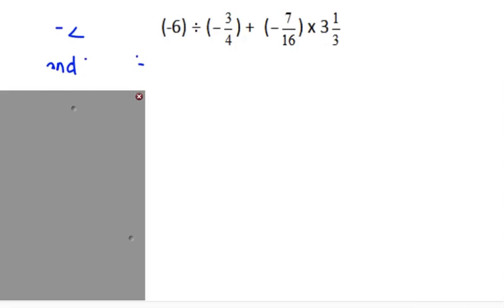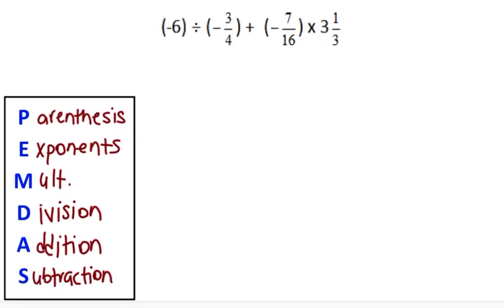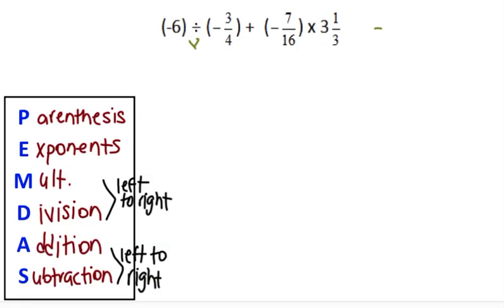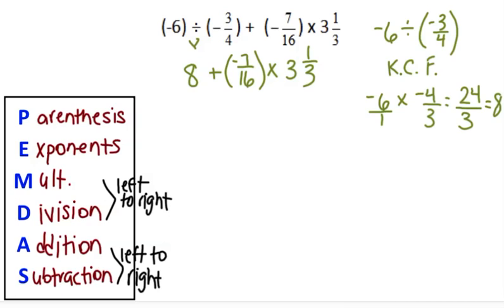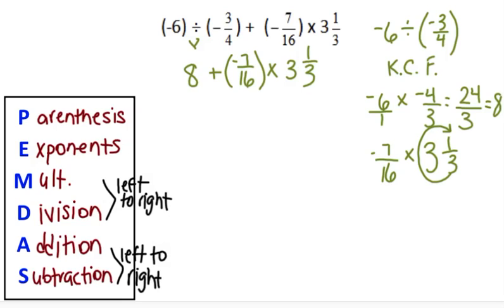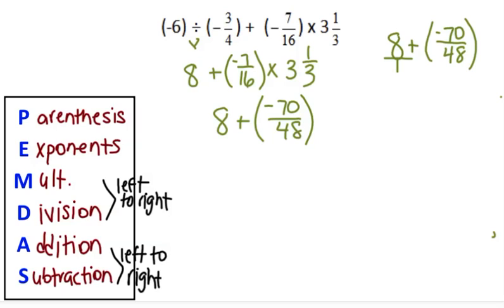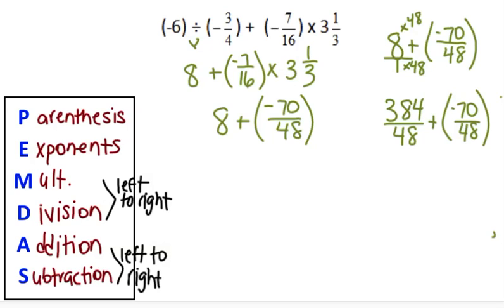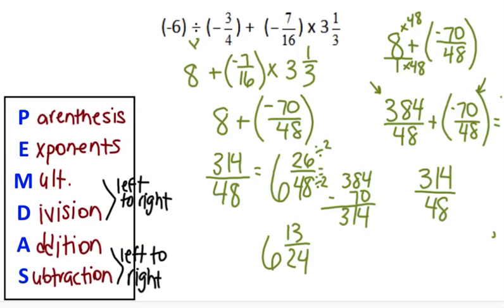Rational Numbers Flipped Classroom Video